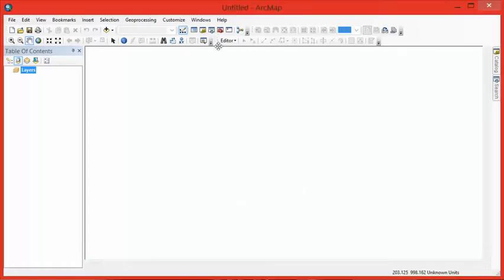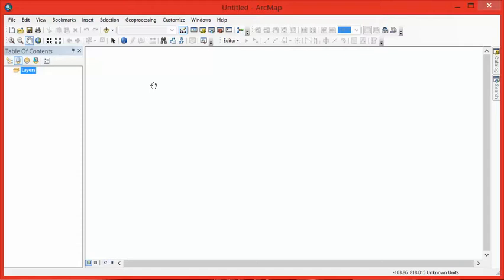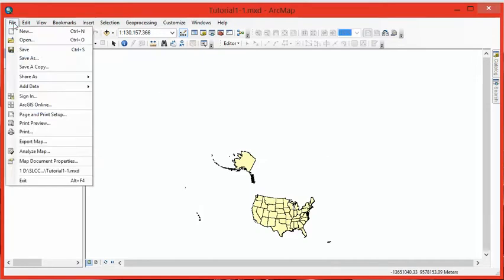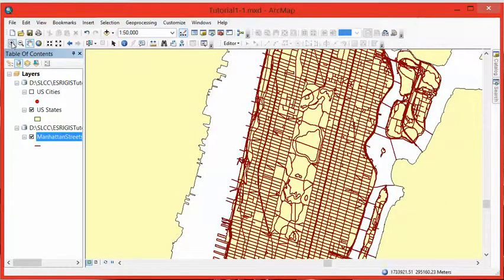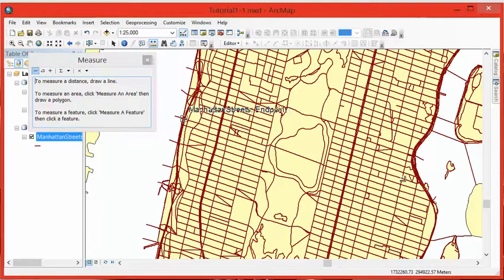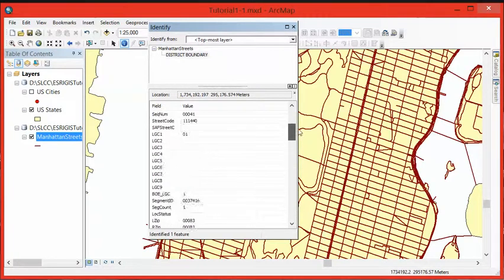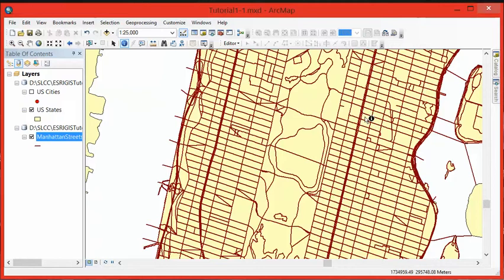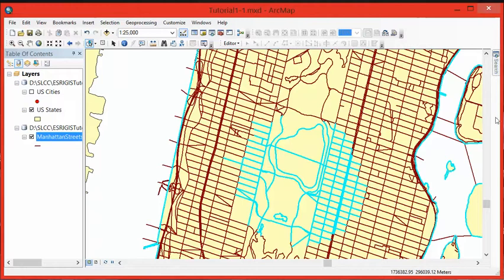Introduction to ArcGIS-Chapter 1